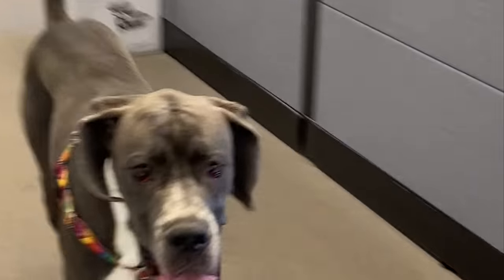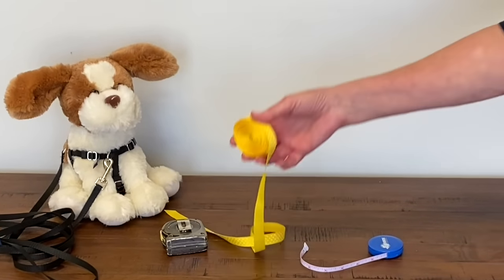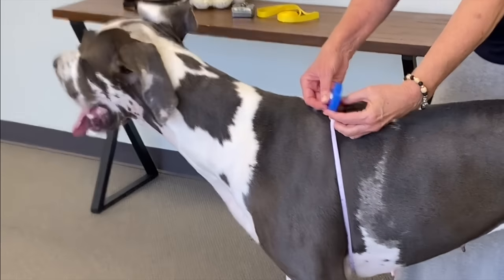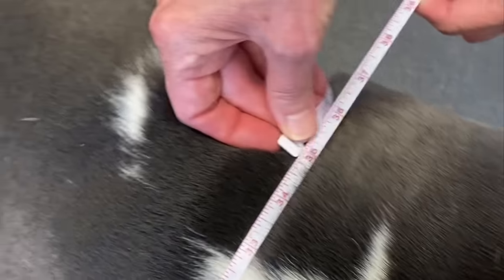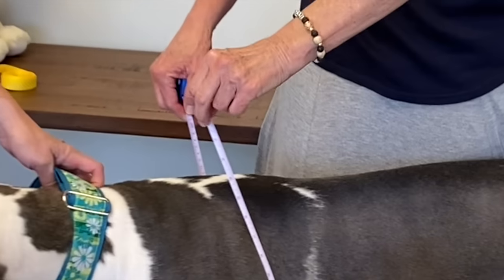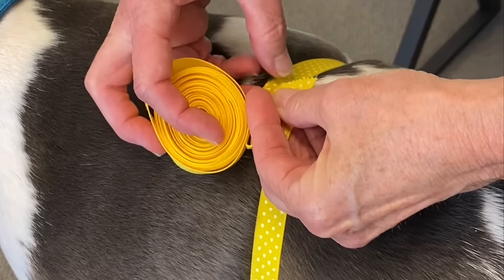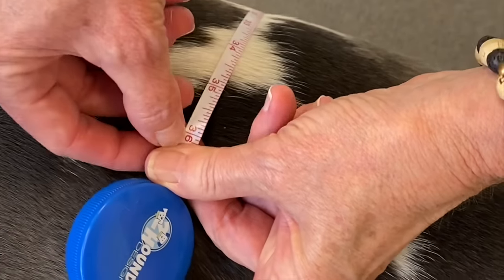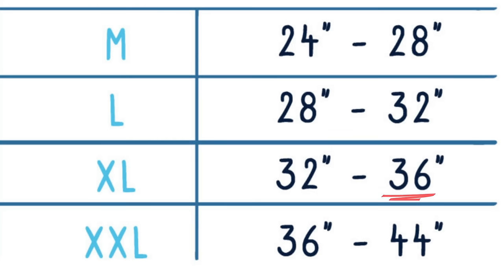Freedom No-Pull Dog Harness Sizing Instructions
We filmed this video in the offices of 2 Hounds Design with Bella the Great Dane.  Jane demonstrates how to measure your dog for the Freedom No-Pull harness to ensure a great fit.  Please contact our customer service with any questions.